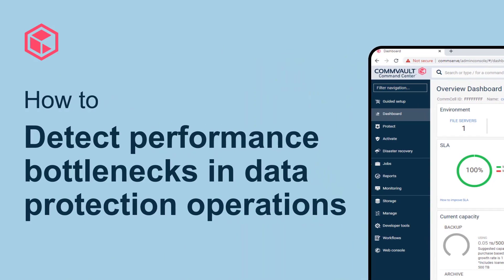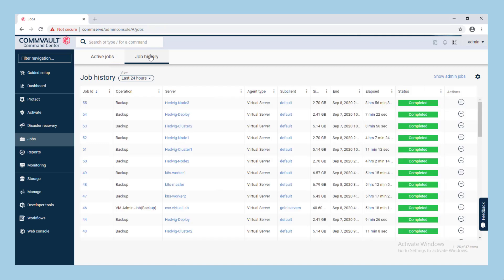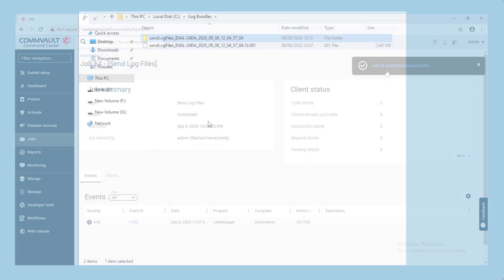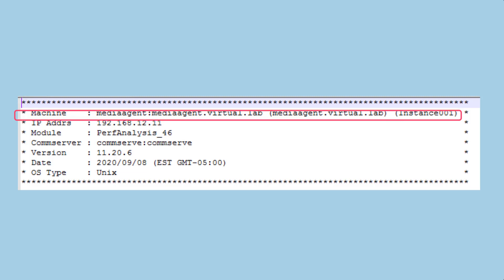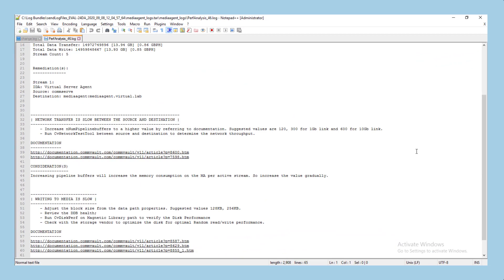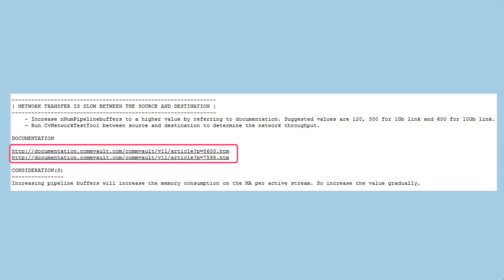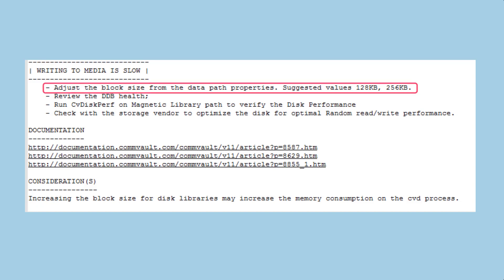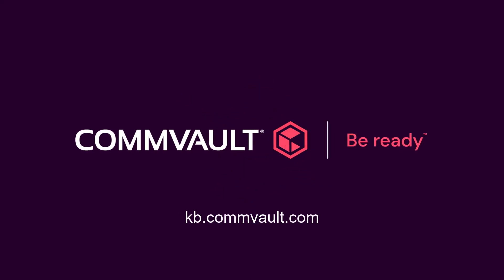How to detect performance bottlenecks in data protection operations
This How-To video covers tips and tricks to help improve backup and recovery performance when using the Commvault Virtual Server Agent (VSA) for VMware.

The video discusses:
- General tips to improve performance
- Notes on transports modes, stream configurations, Media Agent requirements, and dedupe performance
- Details on how to use the testvminfo tool to check performance